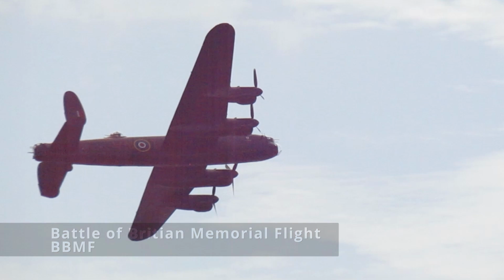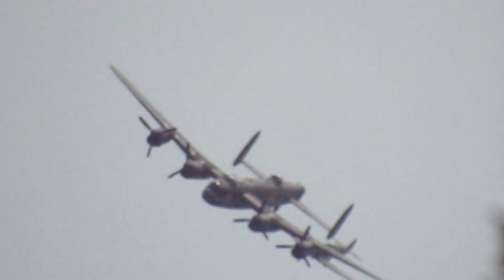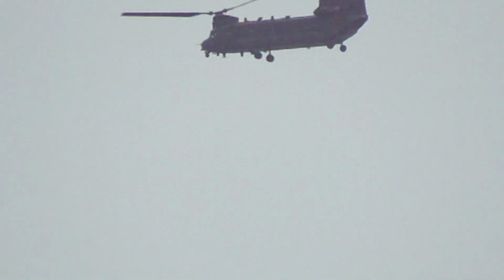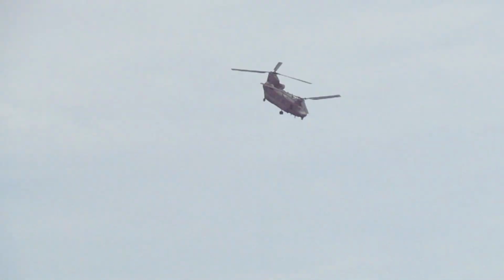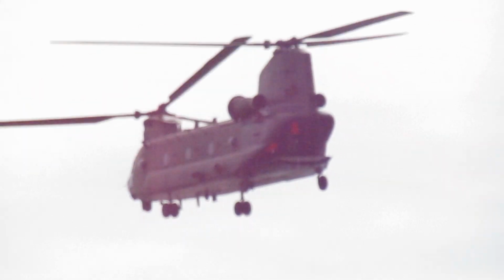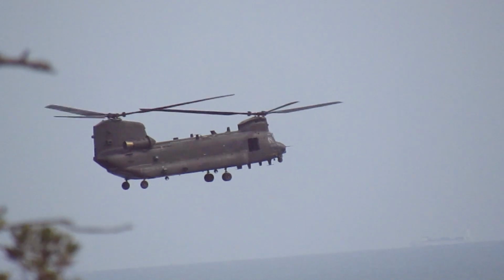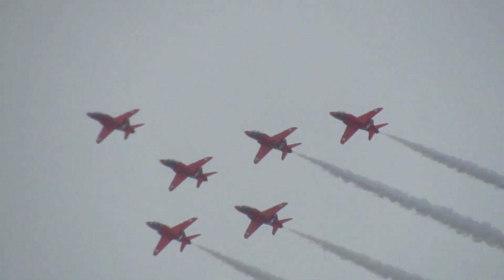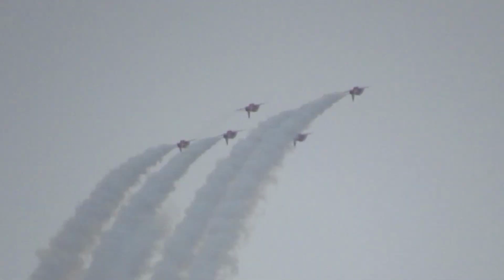Folkestone air show 2022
Today was Folkestone air show 2022 and i had an amazing time filming all of the aircraft.